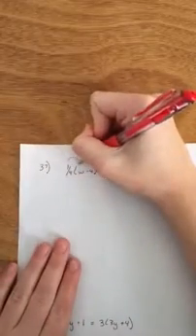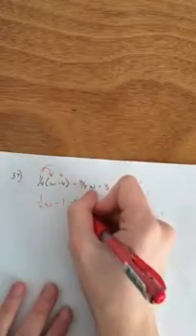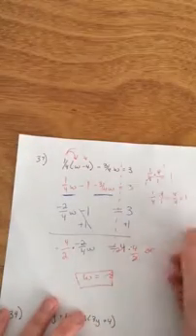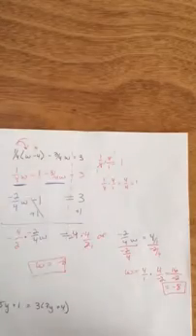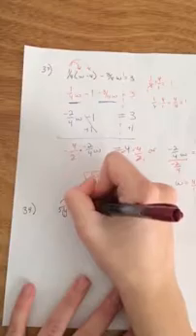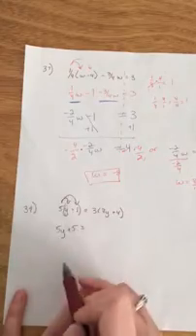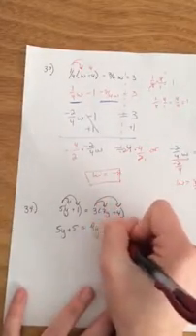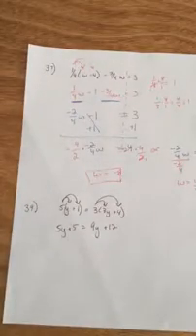4.2 Homework Help #37,39